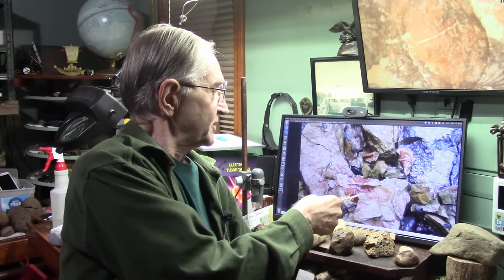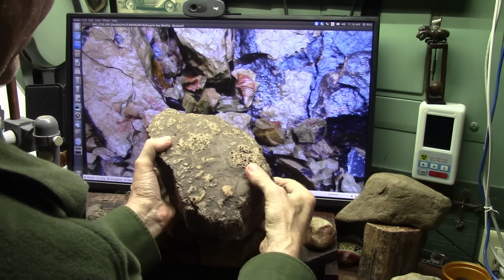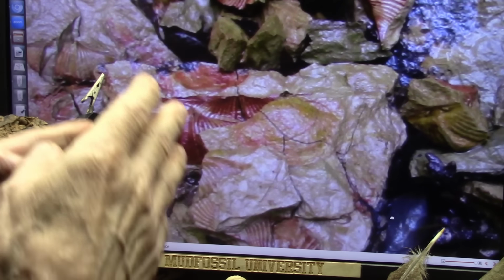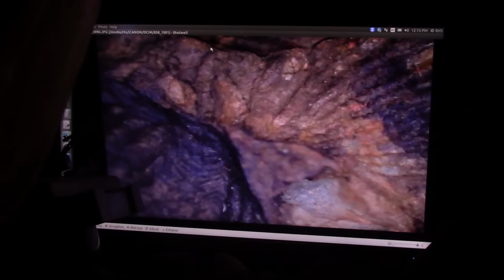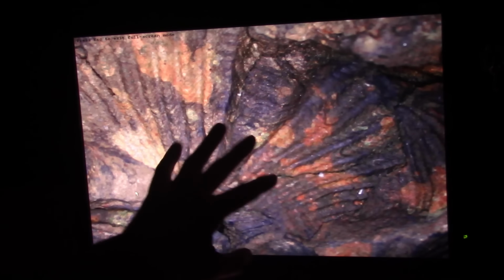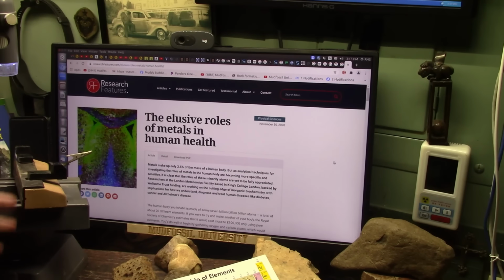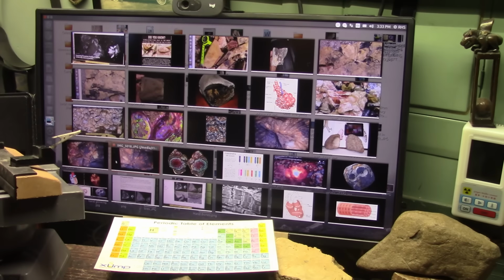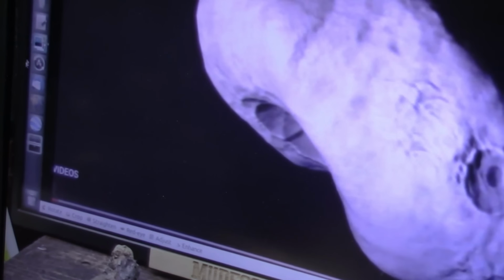Clams on the Mountains Run Boy Run ... They are Red and Black its the Smokin Gun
WARNING WARNING WARNING! EXTREME SHOCKER DUJOUR.
Roger is not responsible for any brain damage or traumatic shock from the viewing of this video (however you are likely to be SEVERELY affected).